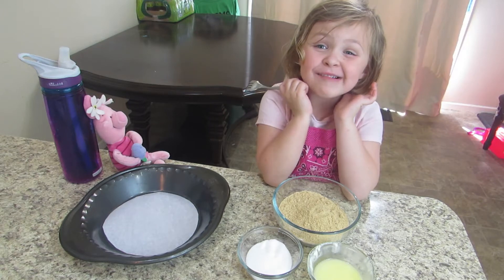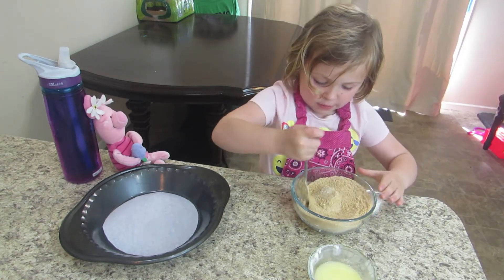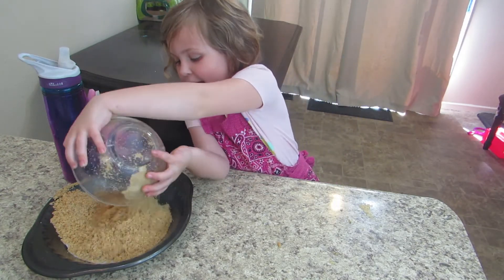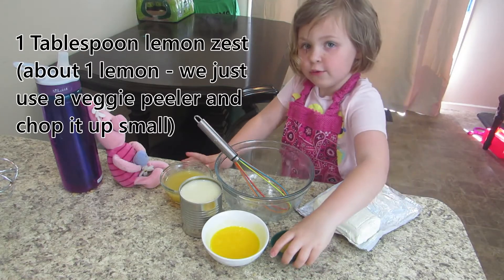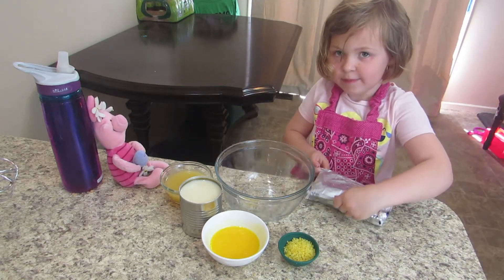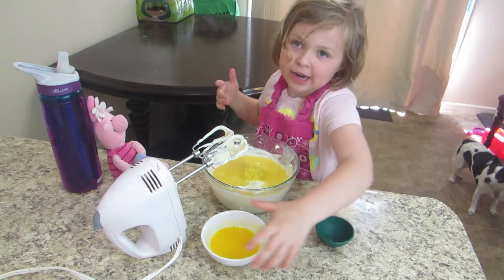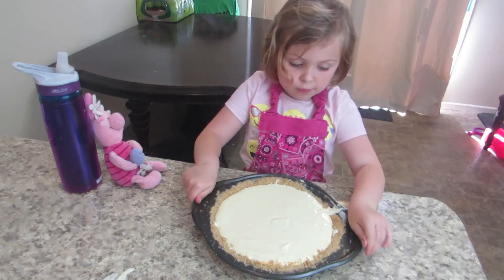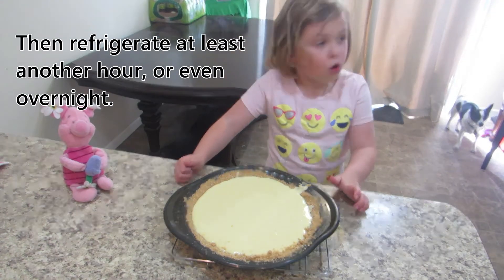Kaylee's Kitchen: Super Lemon Pie!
Yum! This lemon pie (almost a cheesecake, but with a scrumptious lemon flavor) will make any citrus lover happy. It's super easy to make, with just 5 ingredients, and it's an excellent "bake ahead, take tomorrow" dessert. Try it out, and visit us on Facebook to let us know what you think!